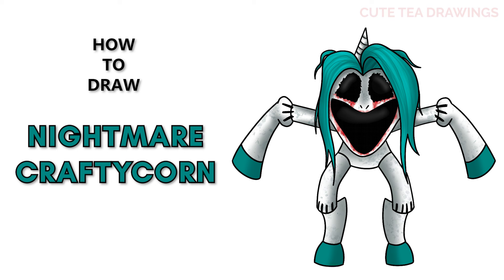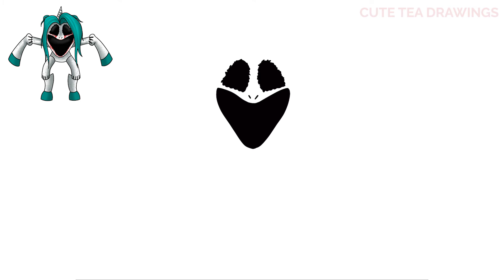How To Draw Nightmare CraftyCorn from Poppy Playtime | Fanmade Smiling Critters | Drawing Tutorial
How to draw Buggy Huggy's Nightmare Crafty Corn, the unicorn from Poppy Playtime - Smiling Critters - Chapter 3

CraftyCorn is a toy produced by Playtime Co. who will debut in Chapter 3: Deep Sleep. She supposedly resides in Playcare with the rest of the Smiling Critters line-up.

CraftyCorn is an anthropomorphic unicorn with white skin, black eyes, horse ears, and a silver spiral horn jutting up from the center of her head. Her hooves, mane, and tail are colored cyan, similar to the inside of her ears. Like the other Smiling Critters, CraftyCorn is depicted with a wide toothless grin (the inner mouth shrouded in darkness), and she possesses a black zipper line running down her center, with the zipper sporting a five-petaled rainbow flower pendant.

CraftyCorn's cartoon appearance is roughly the same as her toy appearance, albeit with her zipper line removed, the addition of white pupils, and the zipper pendant now attached to a black necklace.

- 2020 iPad Pro 12.9"
- Apple Pencil 2
- Procreate App